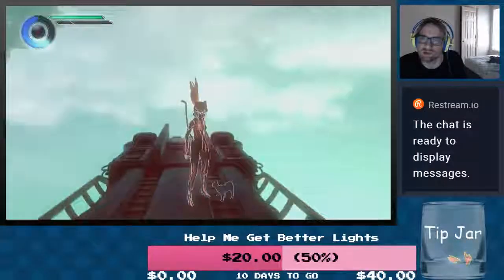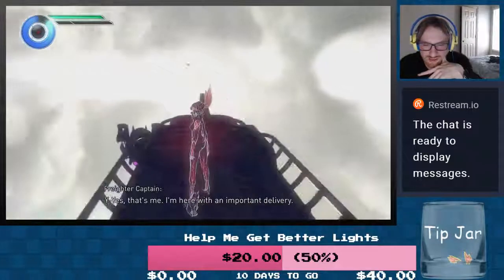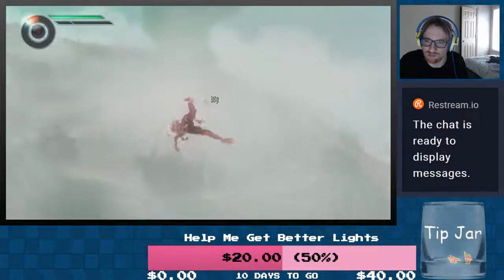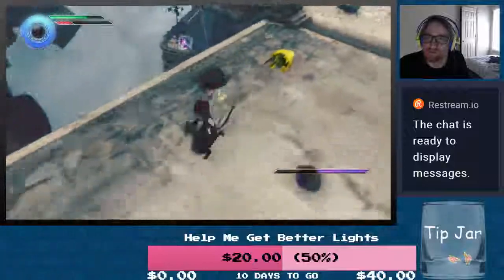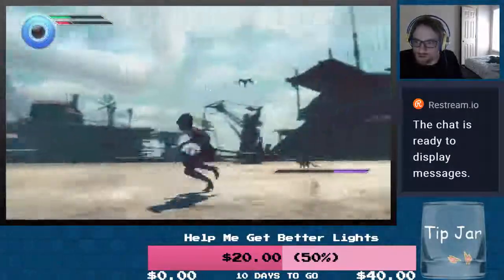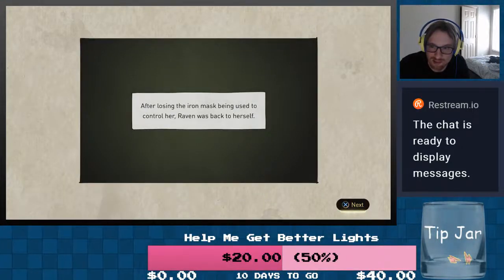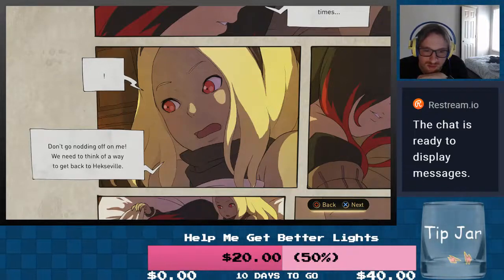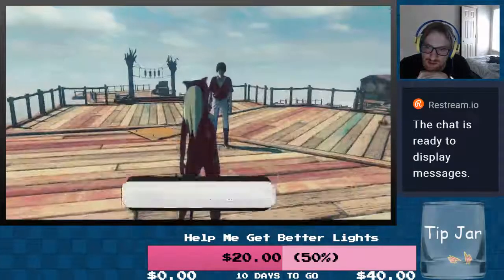Testing My Elgato Chat Link W/Gravity Rush 2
Yes I know my webcam and mic audio are slightly desynced